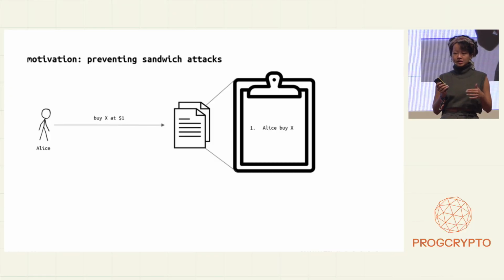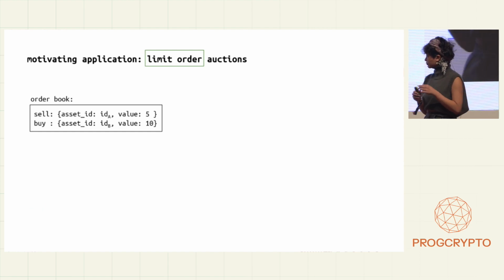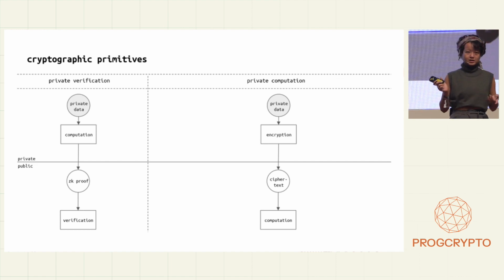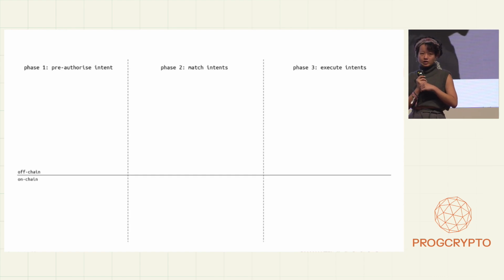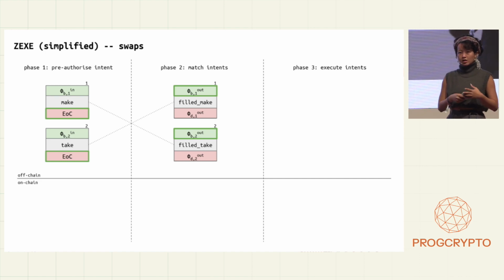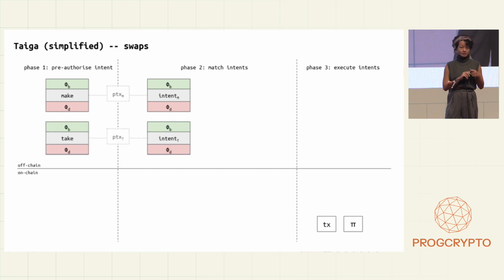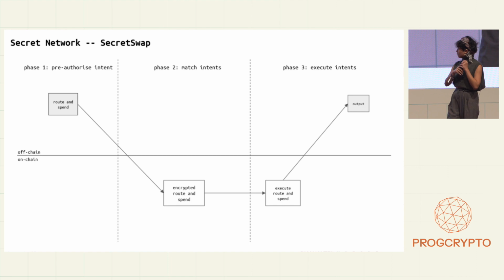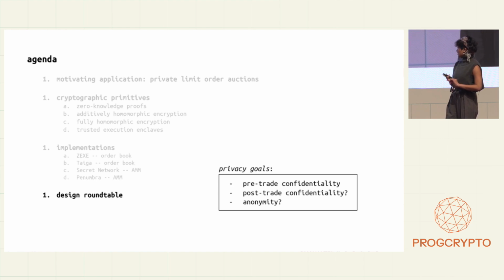Programmable Privacy in Limit Order Auctions | Ying Tong | PROGCRYPTO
Presentation: Programmable Privacy on the Application and Protocol Layers